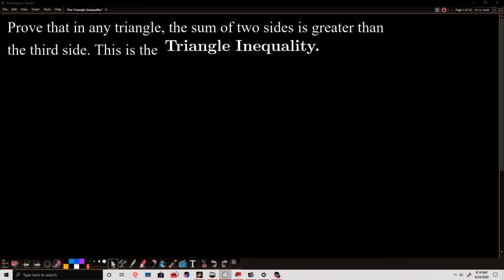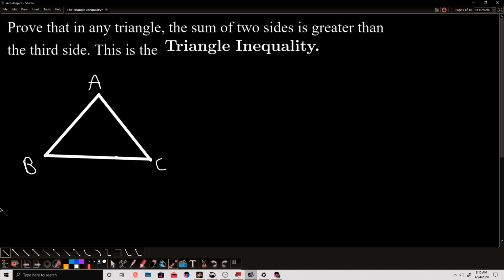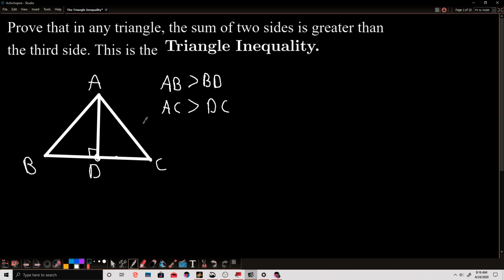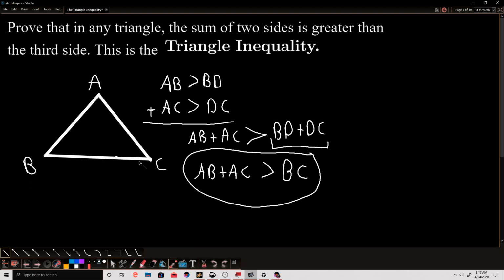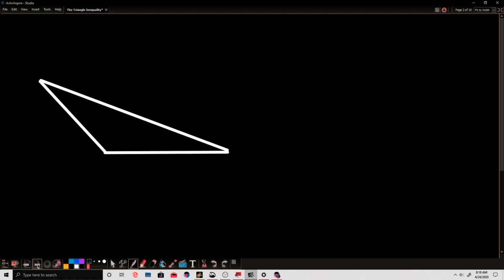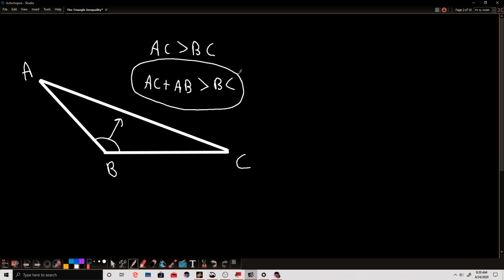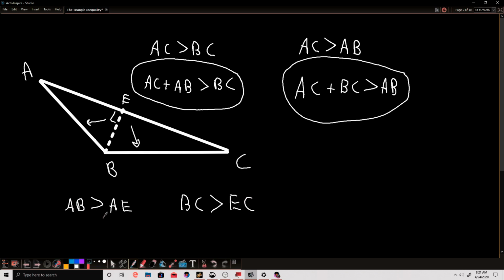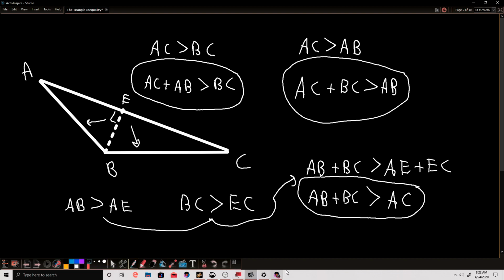The Triangle Inequality Theorem